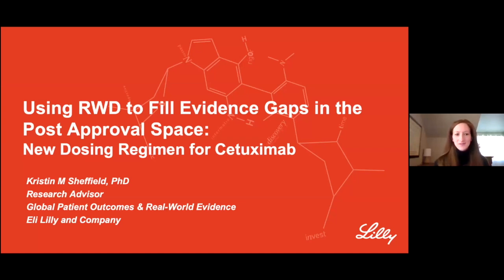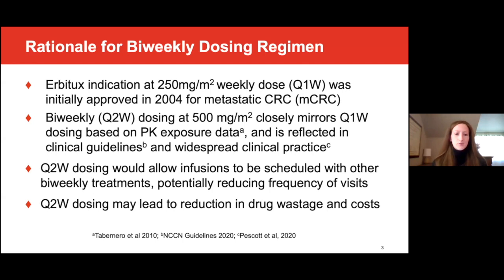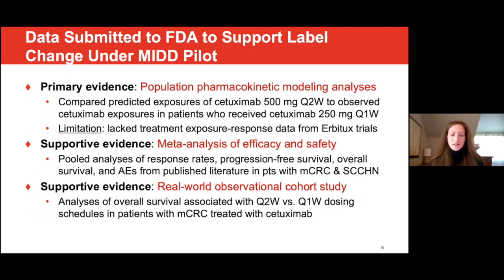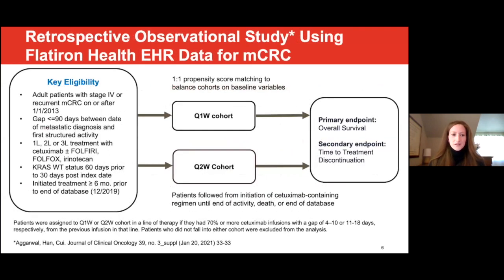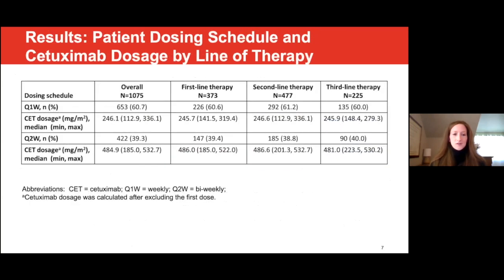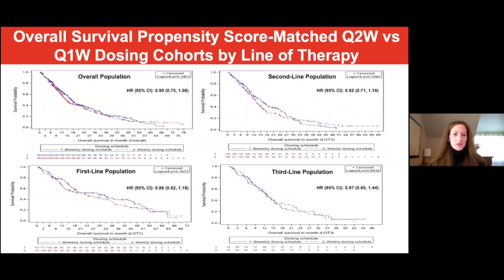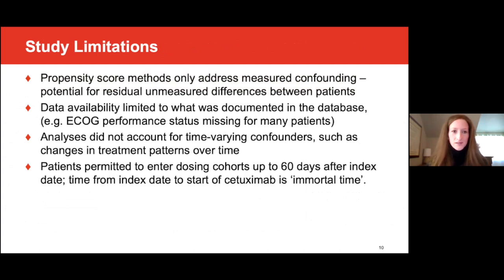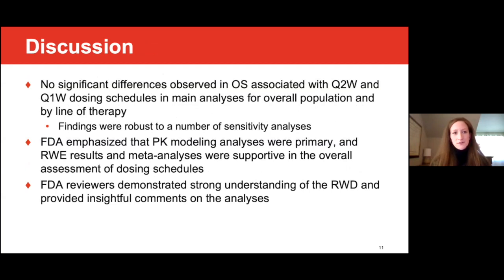New dosing regimen for cetuximab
This session includes a case study on Eli Lilly’s successful use of real-world data to fill evidence gaps related to dosing in the post-approval space.